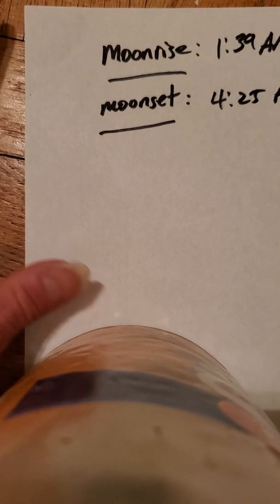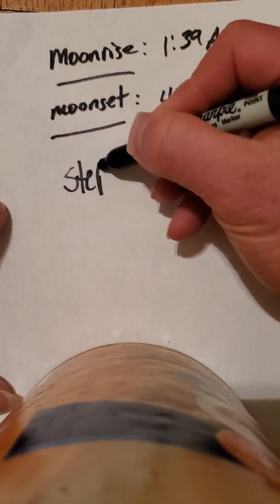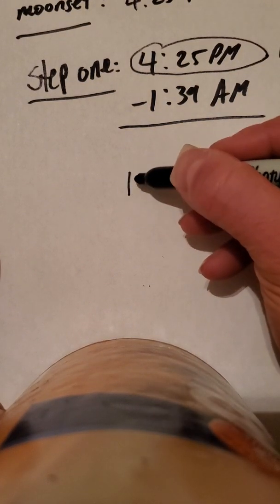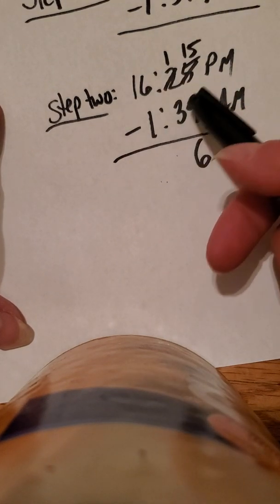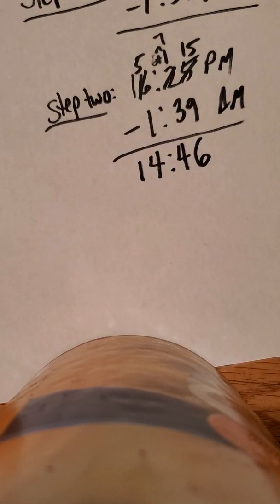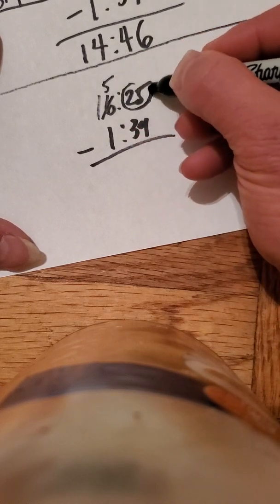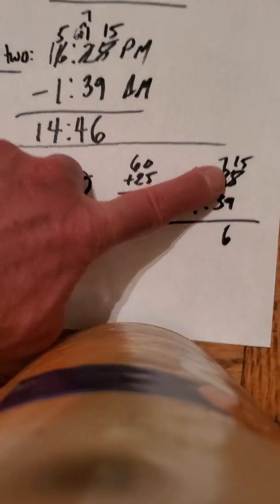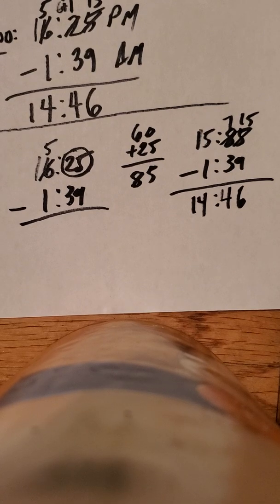updated moonrise/moonset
for kids (education)